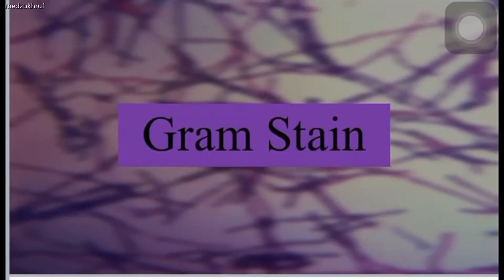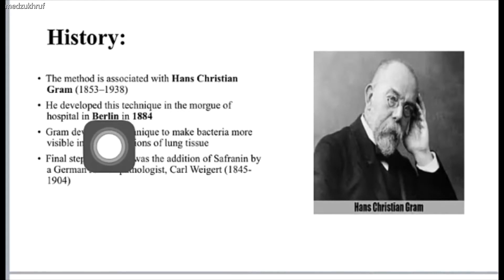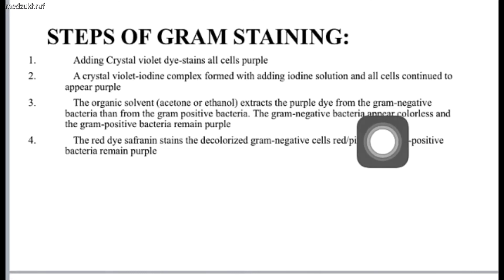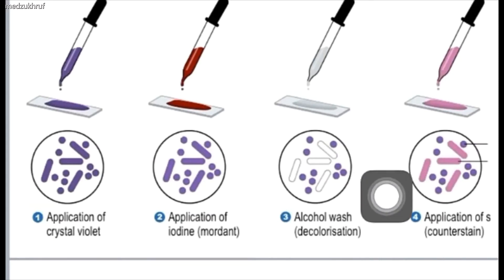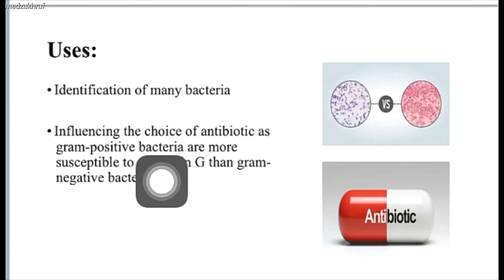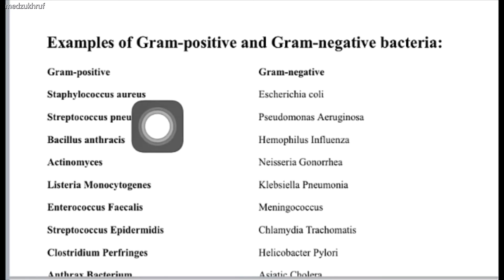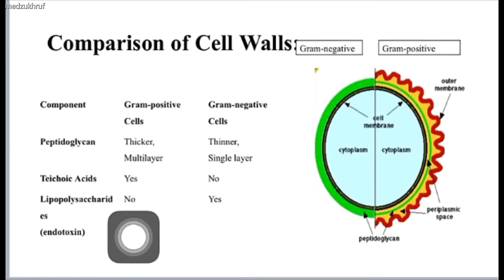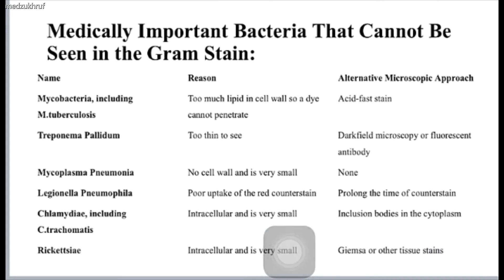What is a Gram Stain | How to do Gram Staining | Medzukhruf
I hope you all are fine. This video tutorial is on Gram Staining or Gram Stain Procedure.
I hope you'll find it helpful. Share your valuable feedback in the comments.
Cheers!
Videos
AMAZON RECOMMENDATIONS:
📚 Books